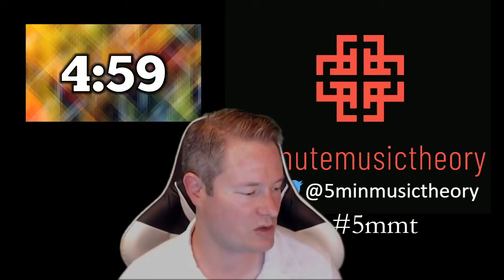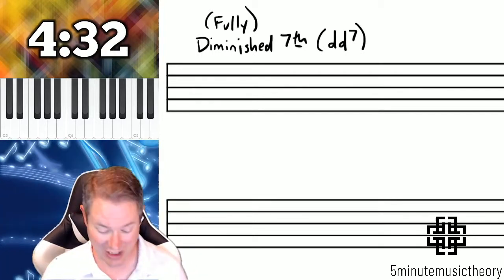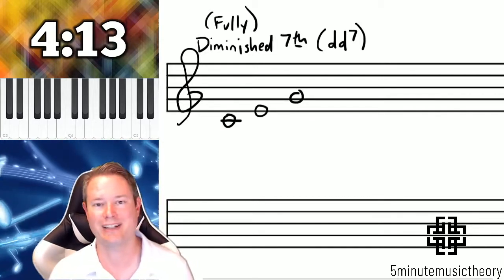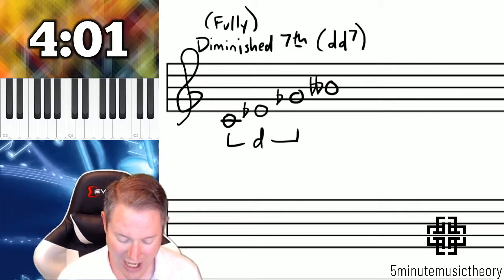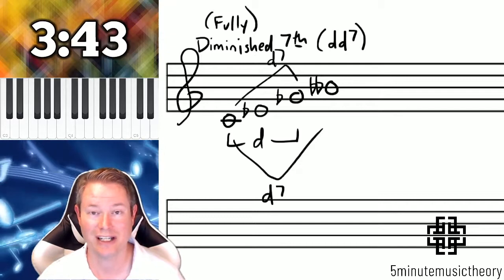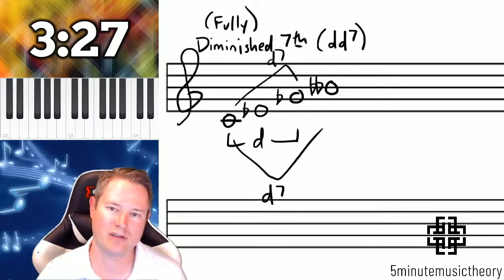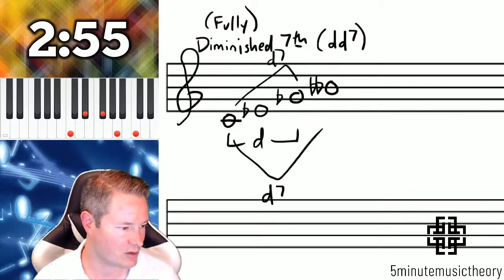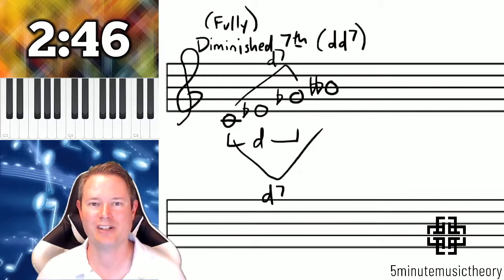50. Diminished Seventh Chords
This video covers the construction of diminished (fully-diminished) seventh chords.